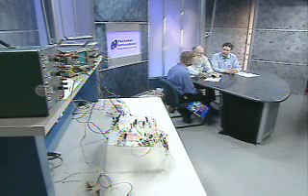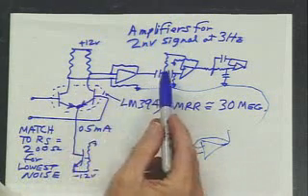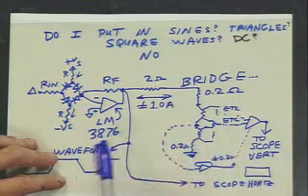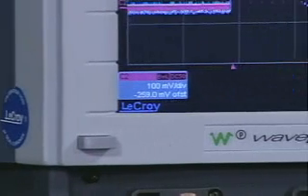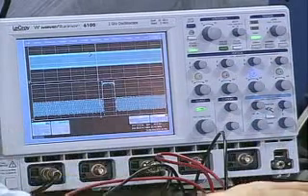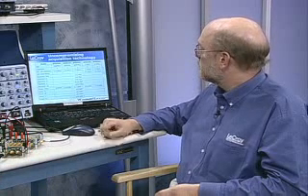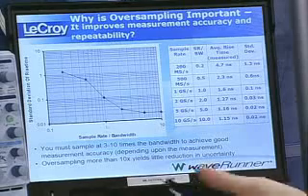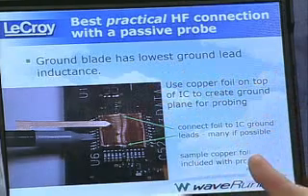Milliohms, Micro-ohms, Nano-ohms...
This show is part of an on-going series from National Semiconductor. The seriesis called "Analog by Design Show - Hosted by Bob Pease". This is show 10. The Analog by Design Show - Hosted by Bob Pease is aimed at analog and digital integrated circuit designers and engineers. Various technologies from National Semiconductor and their partners are usefully described in an educational and entertaining atmosphere.